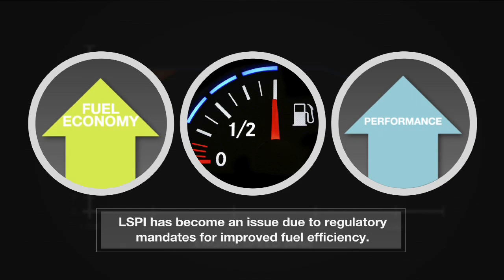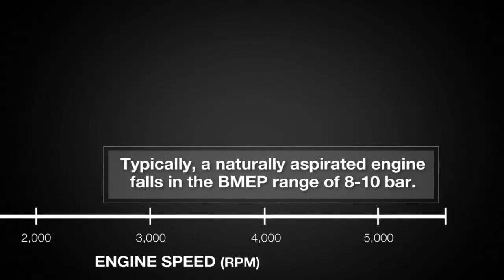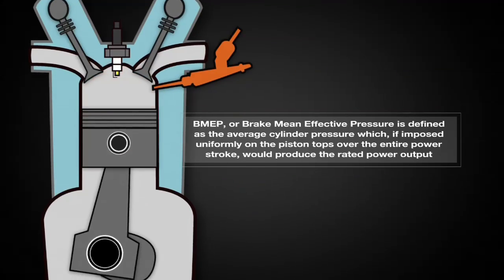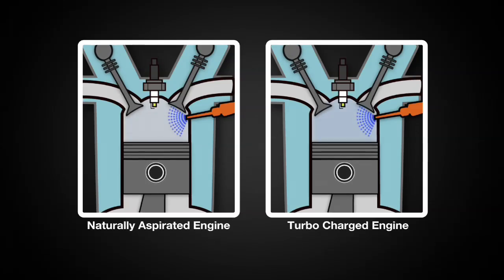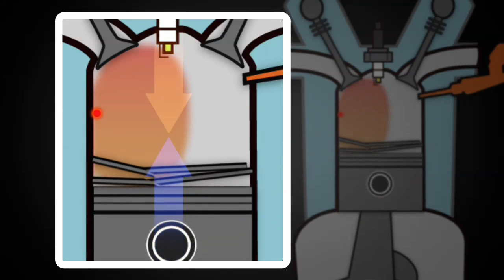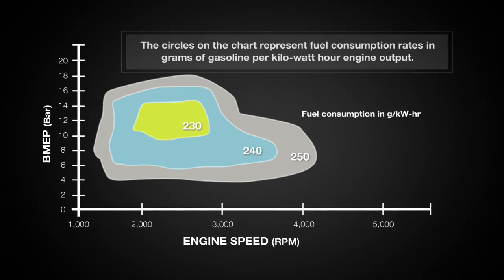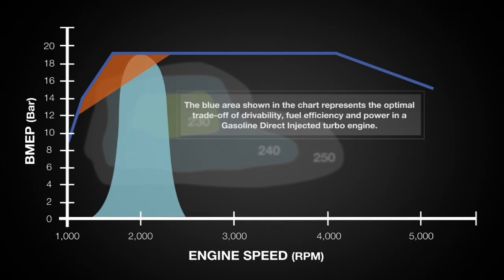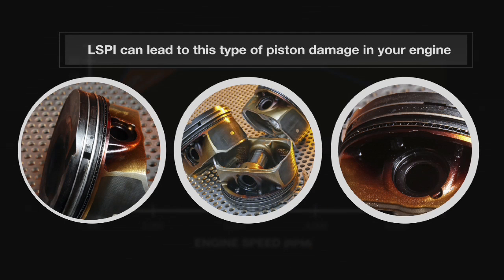Раннее зажигание в двигателях GDI-T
The thermal stresses in GDI/turbo engines with high specific power ratings (hp/liter) are formidable, so dedicated external lube oil coolers are recommended. Also, many OEMs arrange a jet of lube oil to continuously hit and cool the underside of each piston crown. This heat stress could lead to thermal breakdown and in extreme cases, coking of lube oils if not properly managed. Lubrizol additives can help lube oil better cope with the thermal demands of high-output GDI/turbo engines.